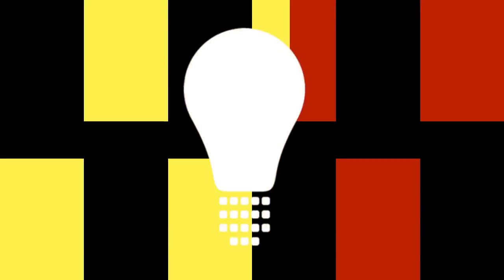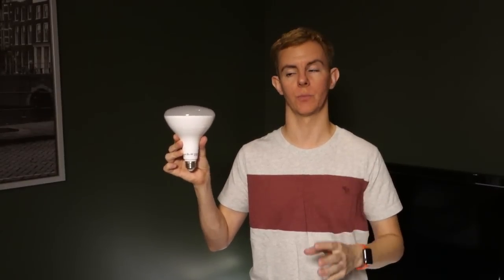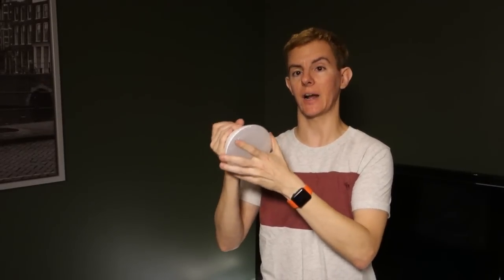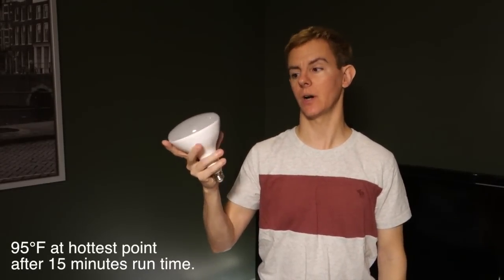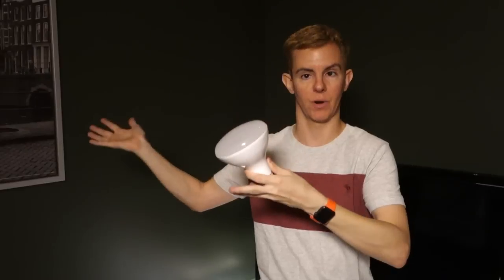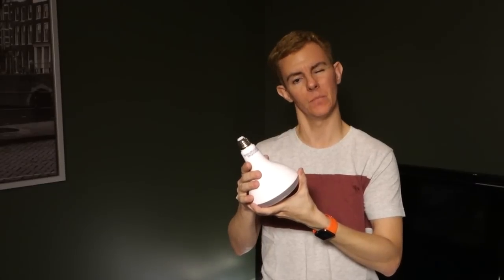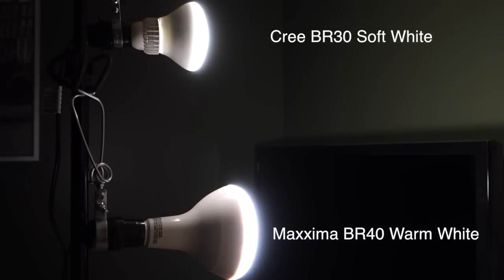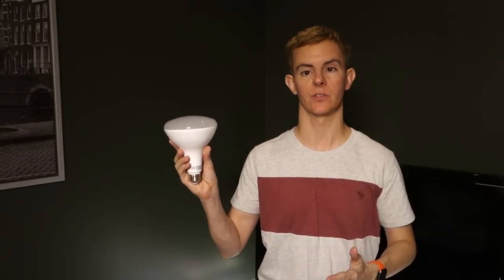LED BR40 Lamp Review - Maxxima Style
Our Specialty Lamps series starts with the very large BR40 LED warm white lamp from Maxxima.

“BR” and “R” lamps produce a wide, diffused light, unlike their focused-beam “PAR” lamps. This is the largest of the “BR” lamps, measuring 4 5/8” wide by 6 1/4” tall and being very lightweight for its size. The Maxxima puts out a pleasing light at 80 CRI for good color rendering, but while it’s labeled as “warm white” it is closer to “halogen white” at its 3000K color temperature.

The Maxxima LED BR40 dims nicely, although it is a bit brighter than our reference Cree BR30 at 1% intensity. And its dim steps can be seen but are not terribly noticeable to the untrained eye. Heat output is the lowest of any LED lamp we’ve tested thus far at only 95 degrees (F) — that’s lower than human body temperature! The lamp is Energy Star-listed and uses only 12 watts of power to produce 1100 lumens of light, or the equivalent of a 75 watt incandescent BR40 lamp.

The smooth-shell Maxxima BR40 is an attractive LED lamp for exposed installations, and will fit nicely into very large recessed cans. Maxxima’s specifications say it has a 22.8-year life expectancy, and should not be used with photosensors, motion sensors or timers.

We think that, at $12.99, this LED BR40 lamp is a good value and performs well, living up to its specifications nicely. At the time of publishing this review, Maxxima does not appear to make a cool white or daylight white version of this BR40 lamp for those who may desire those color temperatures.

Maxxima provided this BR40 lamp to Lighting Answers for review.

Like this lamp?